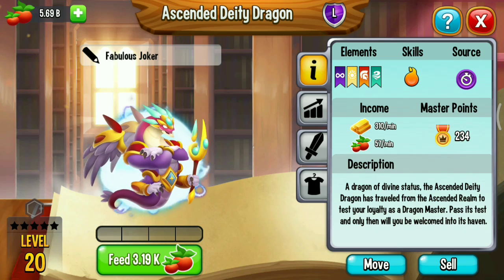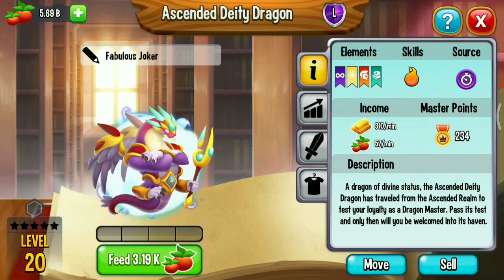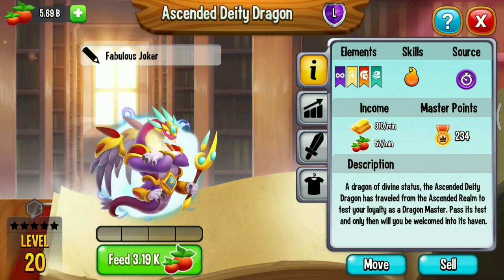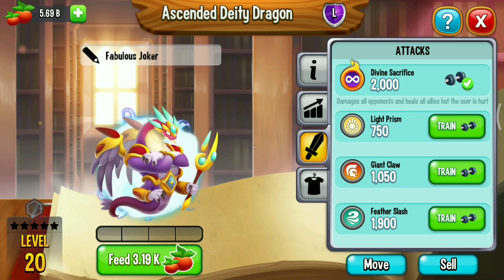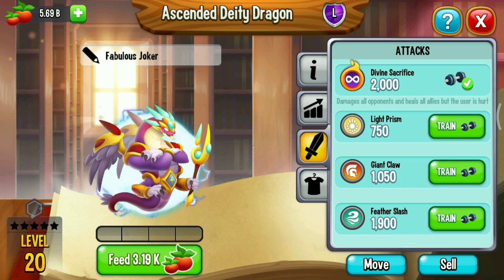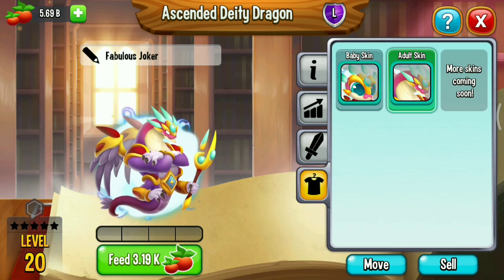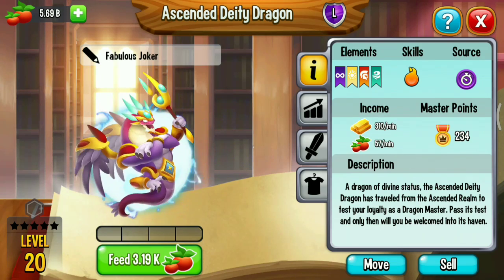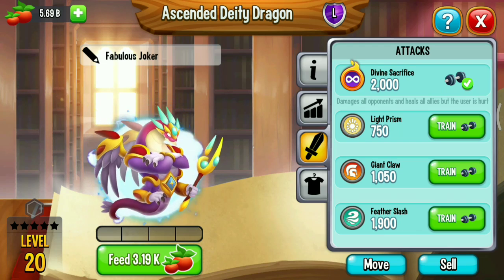Legendary Skill ! ASCENDED DEITY DRAGON REVIEW ! Dragon City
New ascended family is coming! It's a brand new ascended deity dragon!